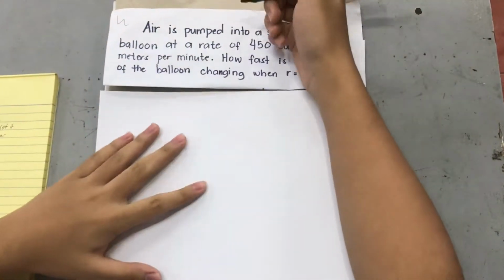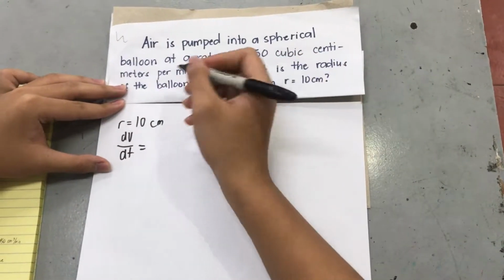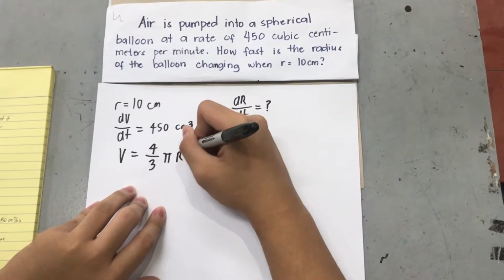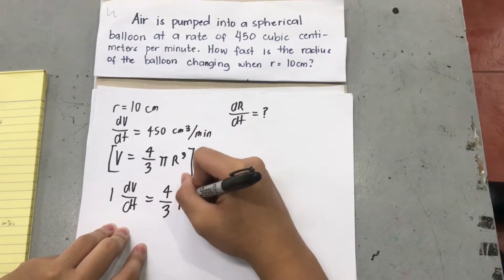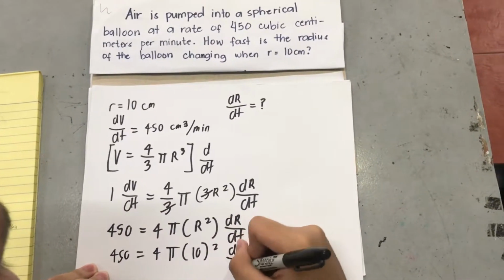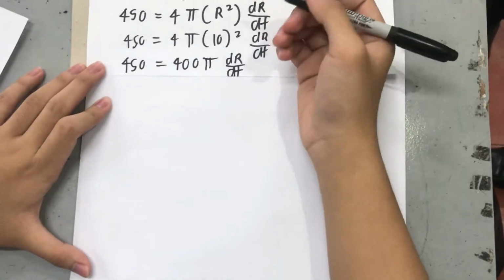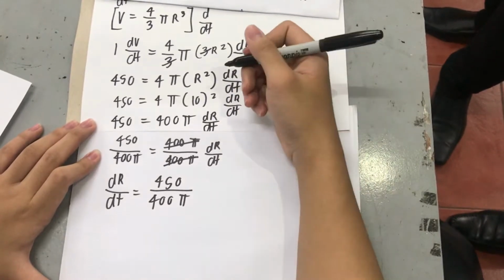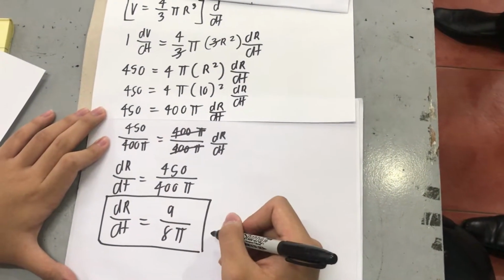Volume of Sphere. Balloon problem (Group no. 6)